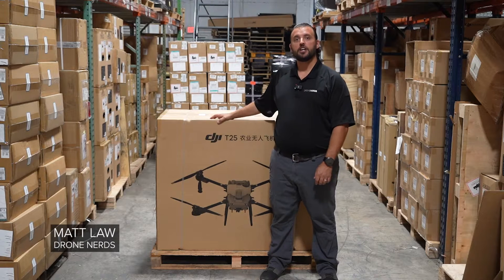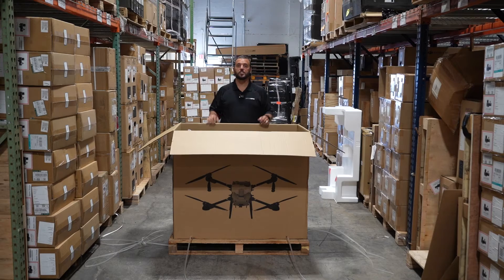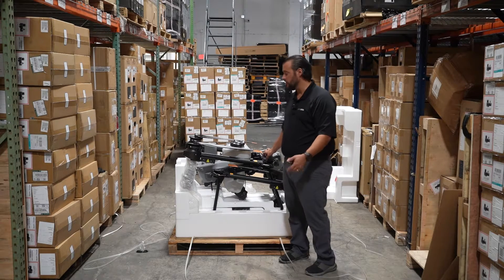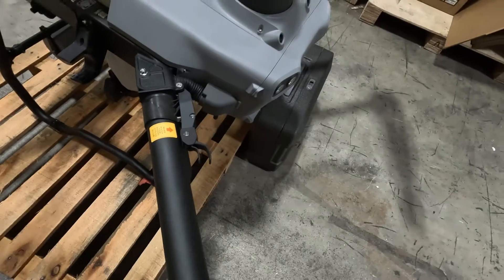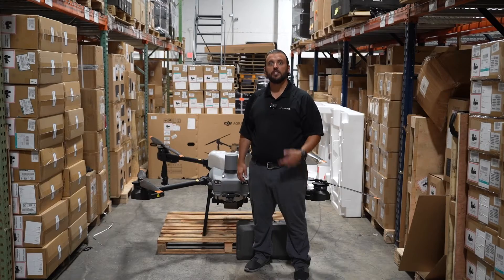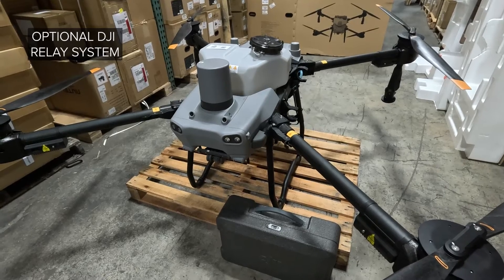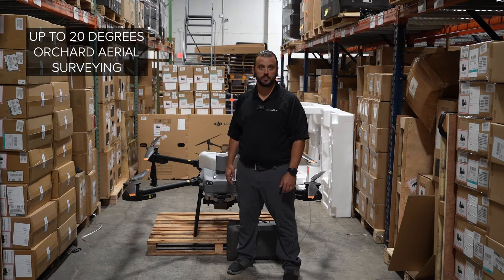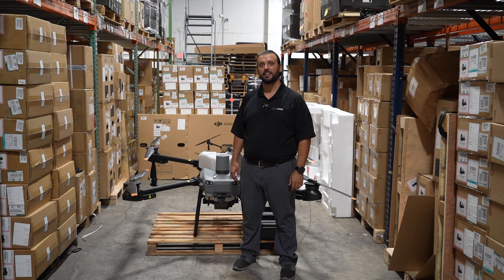DJI Agras T25 - Unboxing and Overview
In this video, we do an unboxing and overview of DJI's all new Agras T25. It features upgraded obstacle avoidance, increased pump output, new transmission system and binocular vision. With dual phase array radars, the T25 brings all the technology and features of the T50, and shrinks it down to a compact and portable powerhouse. The T25 has an optional spreading tank, as well as a +2 sprinkler kit that fits on the front arms. These improvements allow for corner spraying and no more need for U-turns in manual flight mode spraying. It can also do aerial surveying of fields area, perimeter as well as orchard mode. If you would like to learn more about the DJI Agras T25,